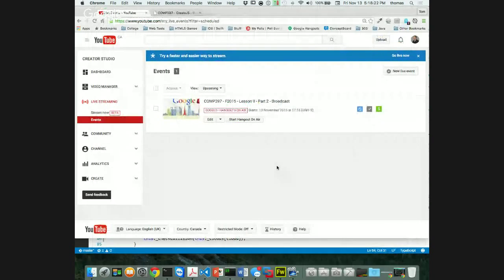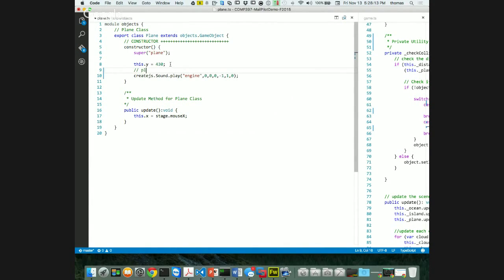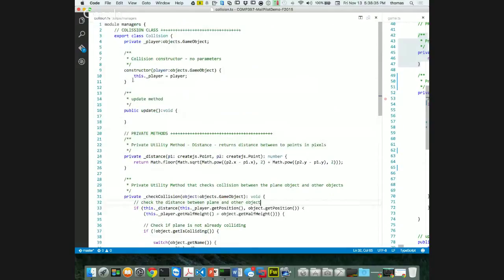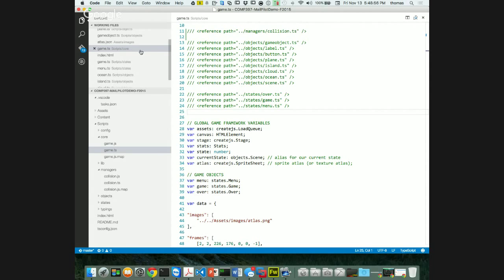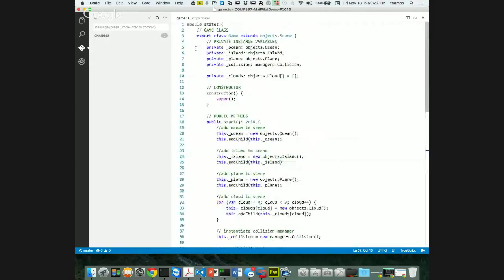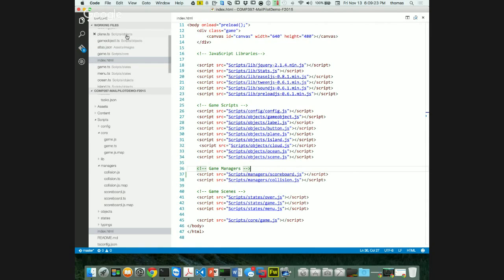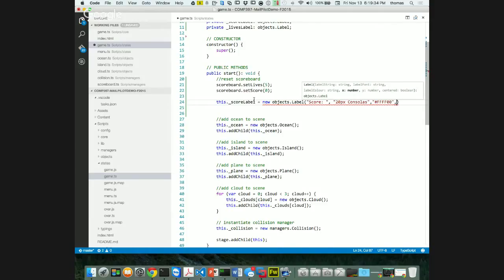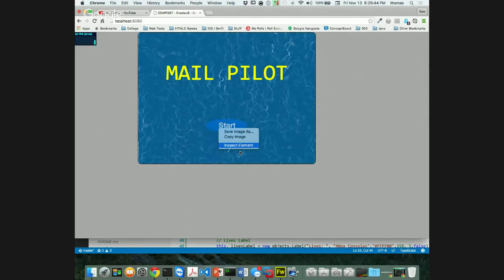COMP397 - F2015 - Lesson 9 - Part 2 - Broadcast